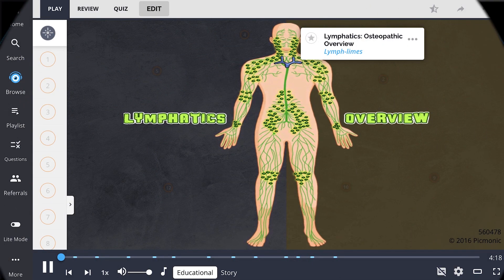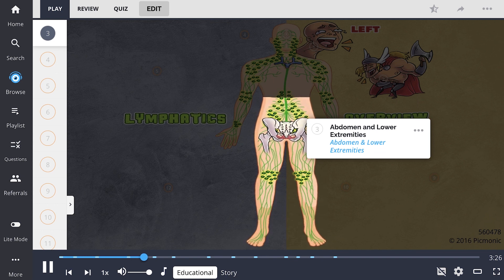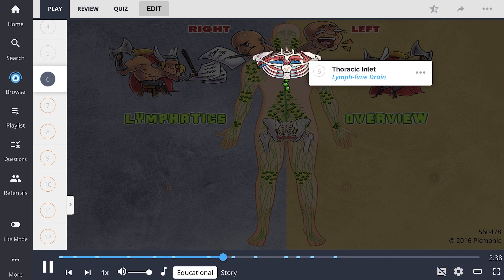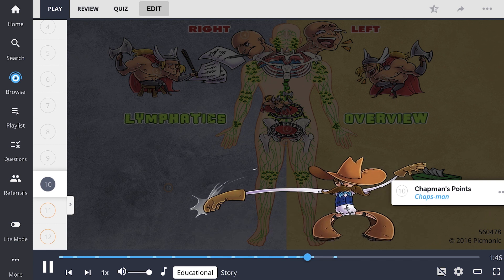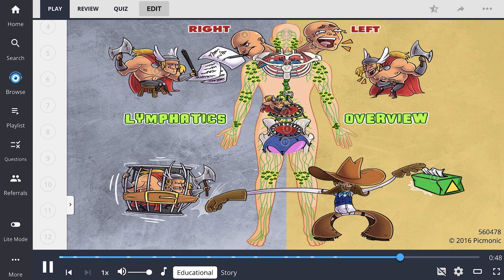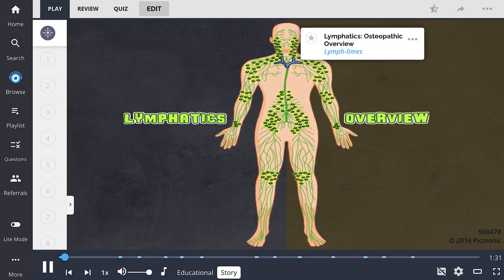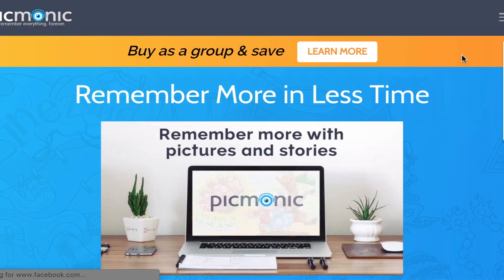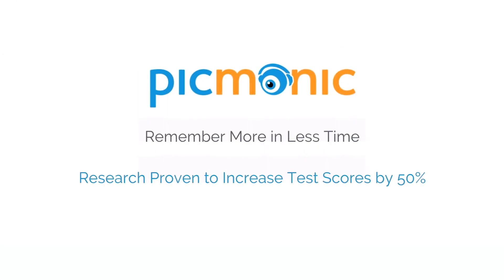What's so Funny About Lymphatics?? (Step 1, COMLEX, NCLEX®, PANCE, AANP)